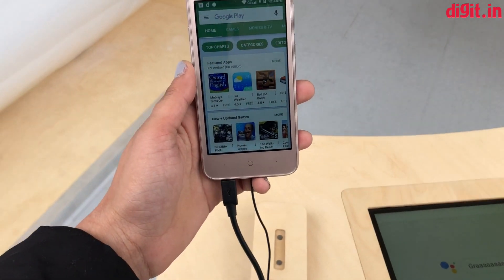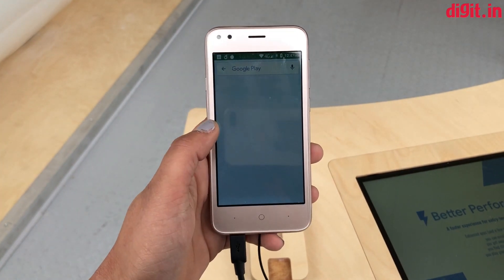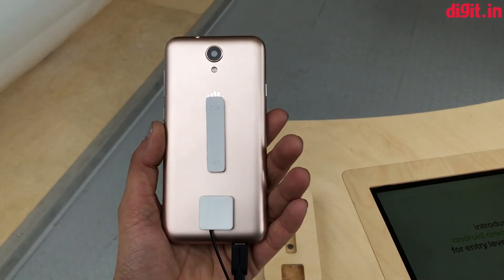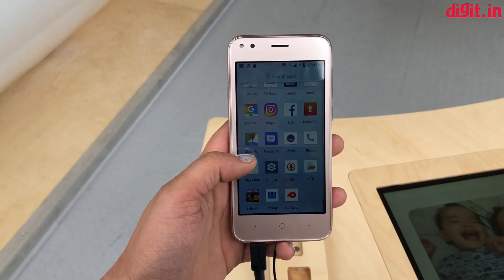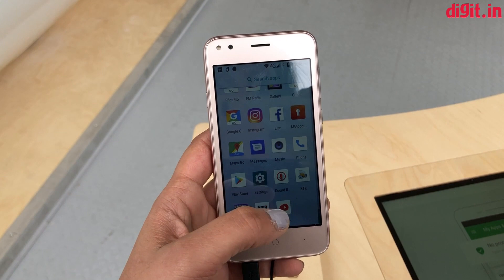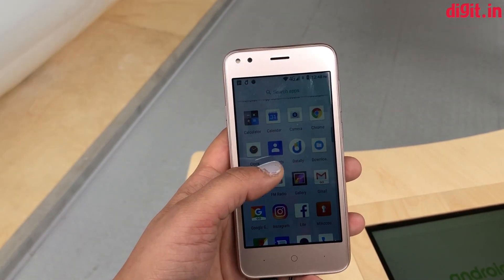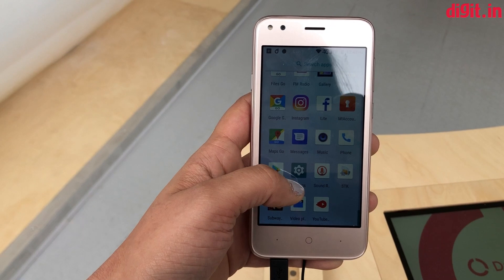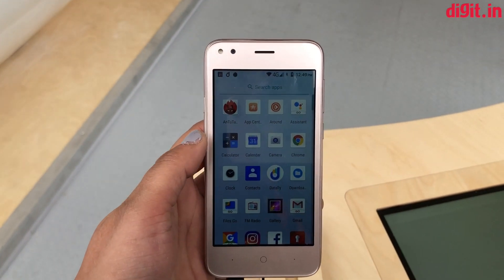Micromax Bharat Go Smartphone First Look | Digit.in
Here's a quick look at the Micromax Bharat Go smartphone that runs on Android Oreo Go Edition.